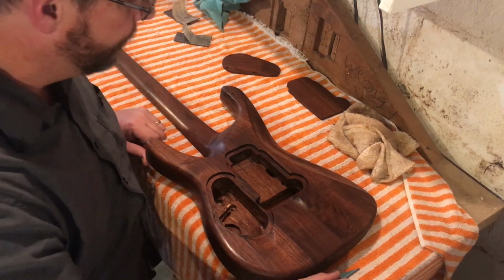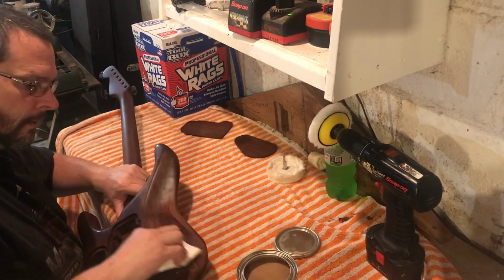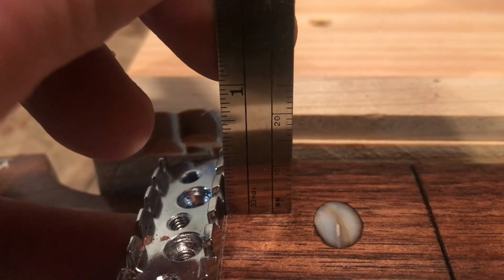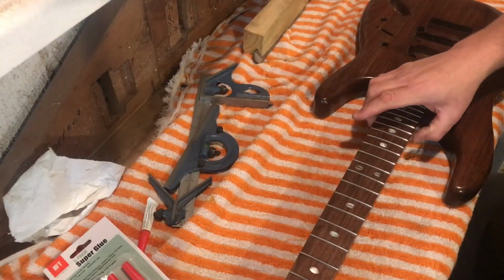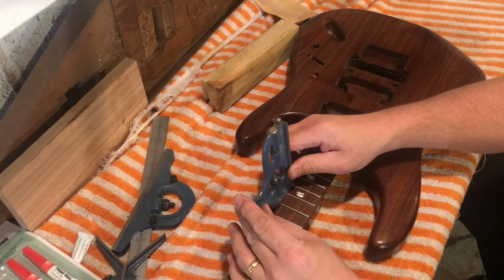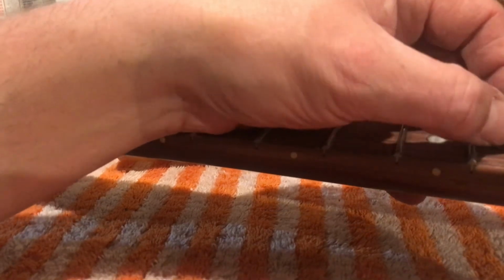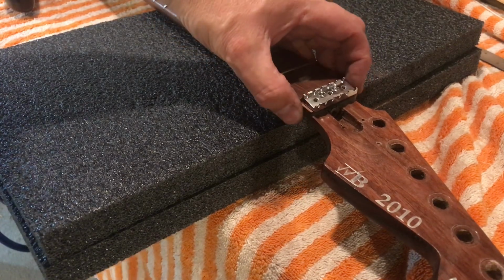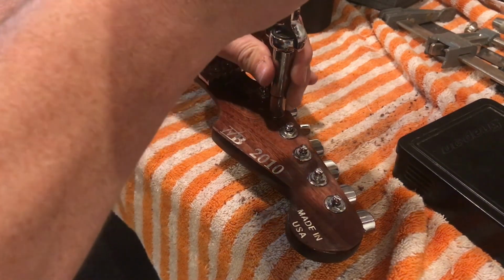JVB Homemade Electric Guitar (8)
Installing frets and final assembly.